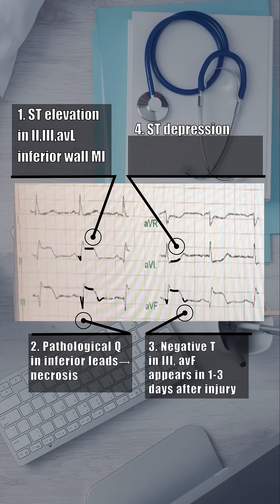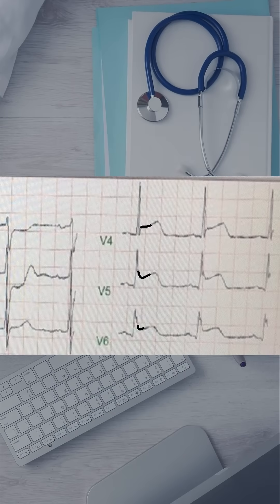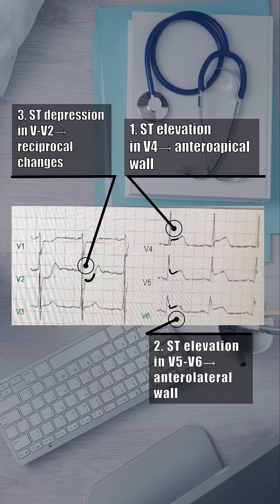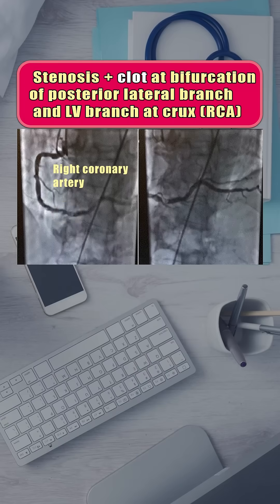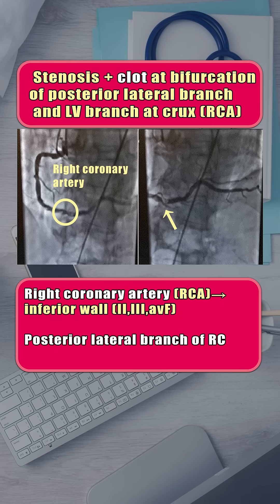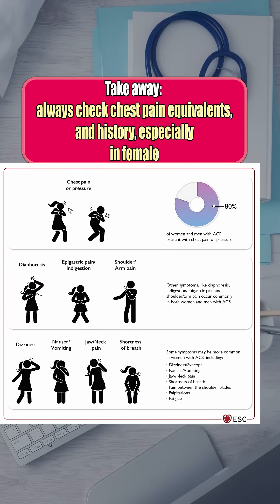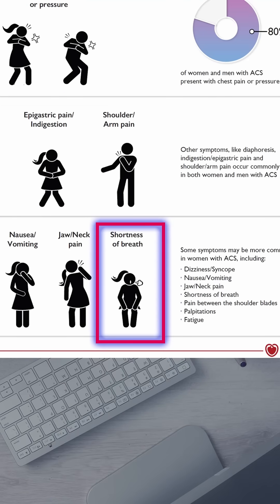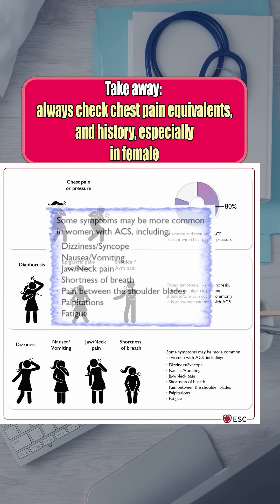This Man Had Only Shoulder Pain… The ECG Tells the Truth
An 83-year-old man comes in with only right shoulder pain for three days… and this is his ECG.